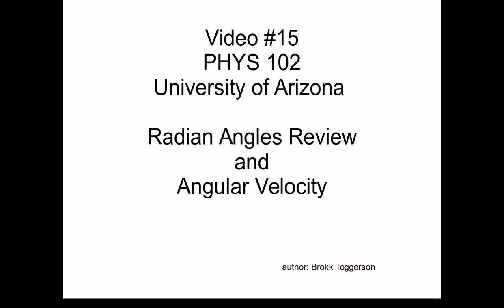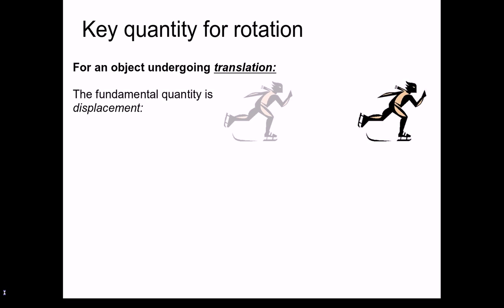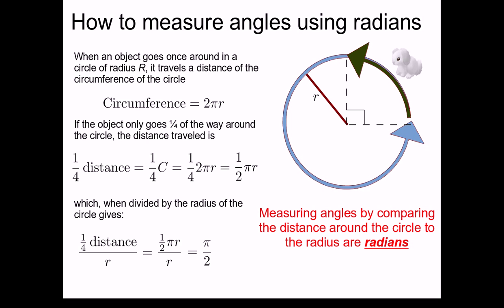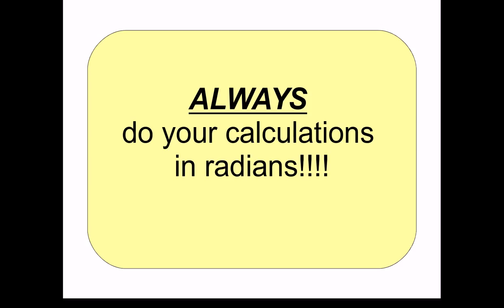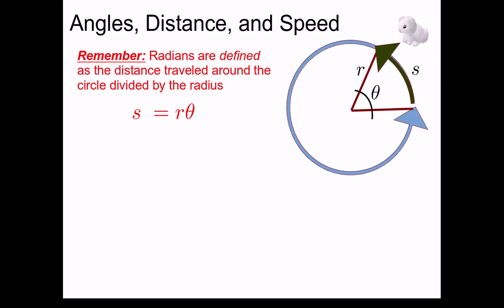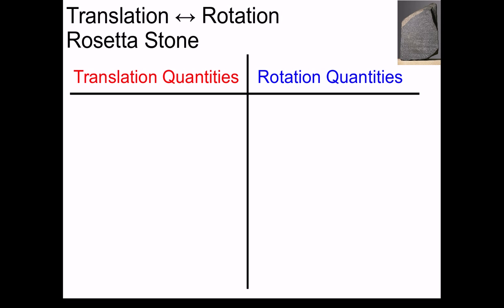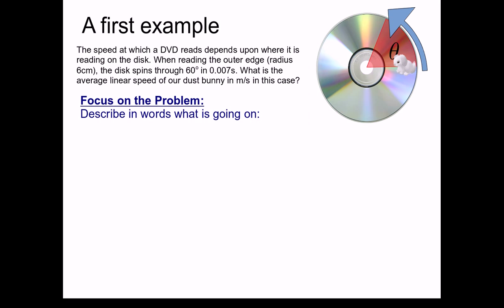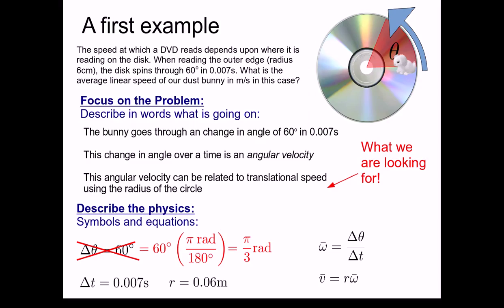Video #15: Radians and Angular Velocity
An introduction to unit number 6, "Rotation." This video will review radians and introduce angular velocity.